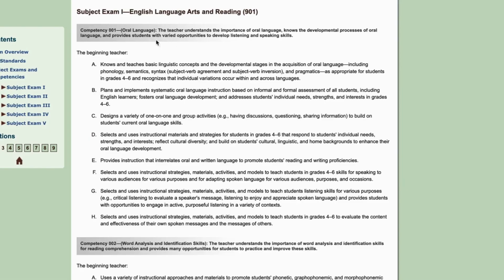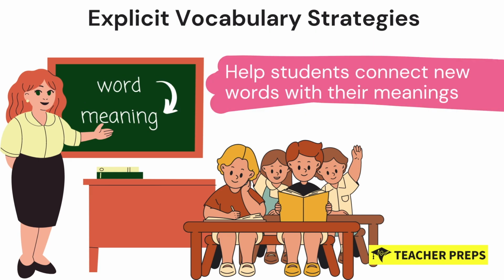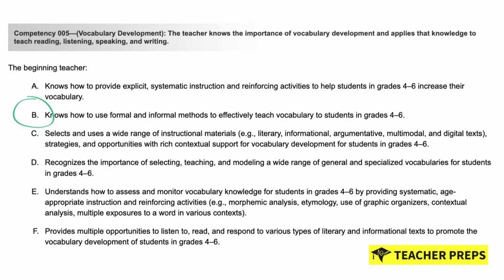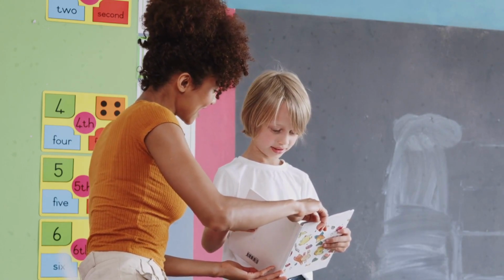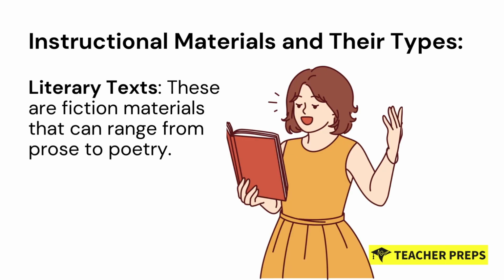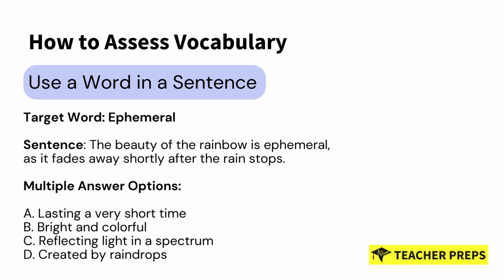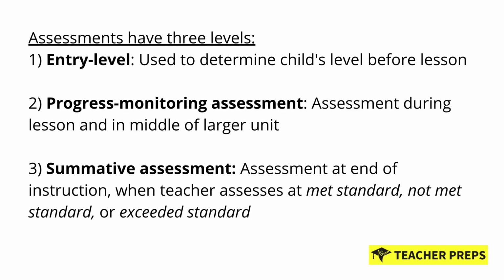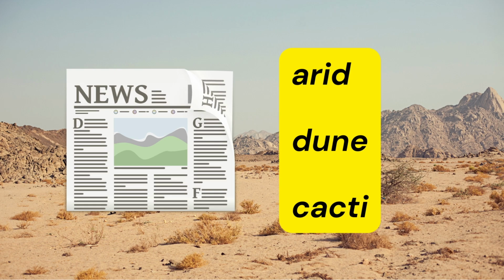TExES Core Subjects 391, Lesson 5